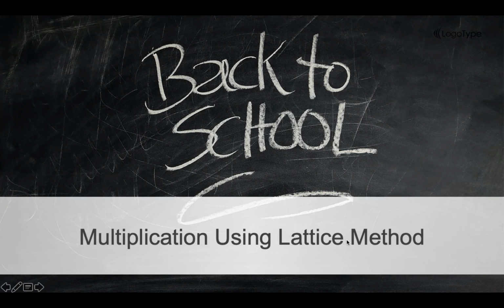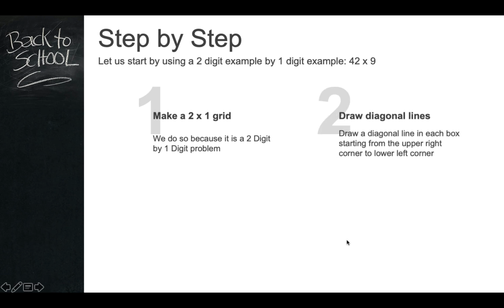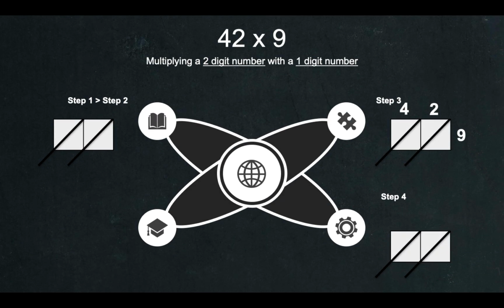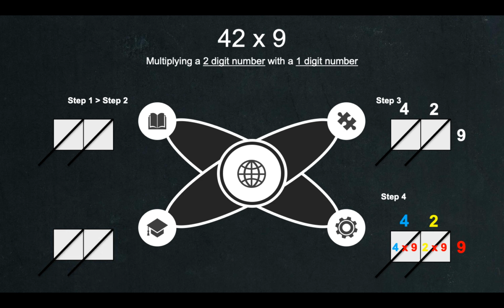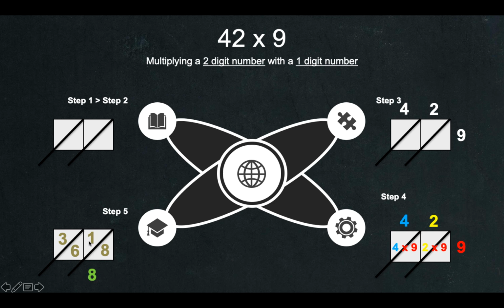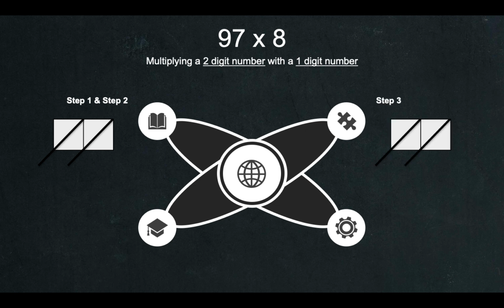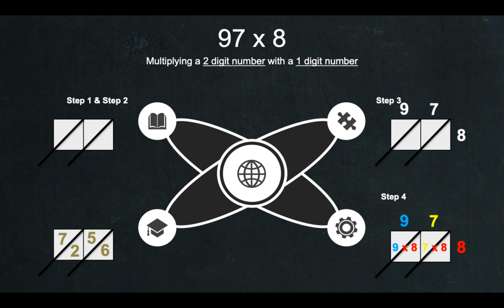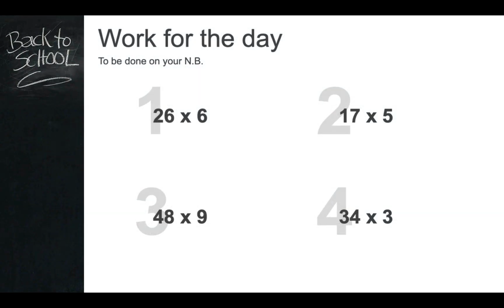Multiplication using Lattice Method (Pt. 1)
How to multiply using the Lattice Method